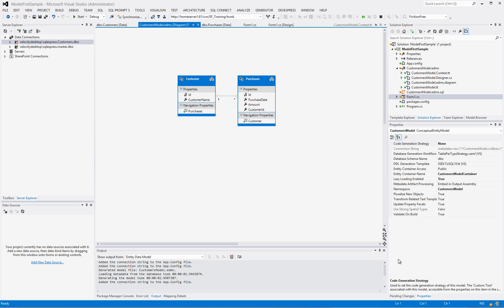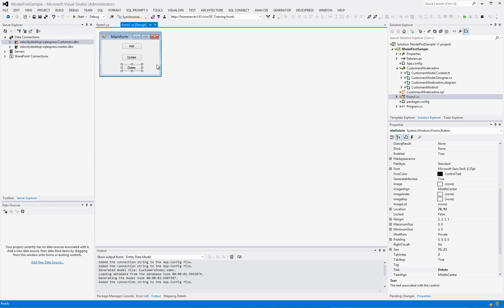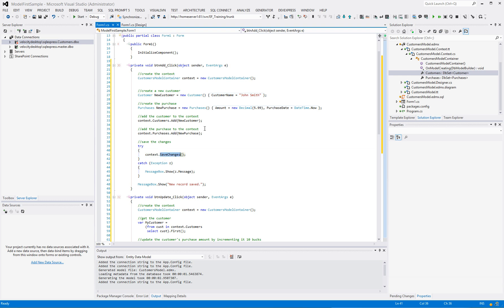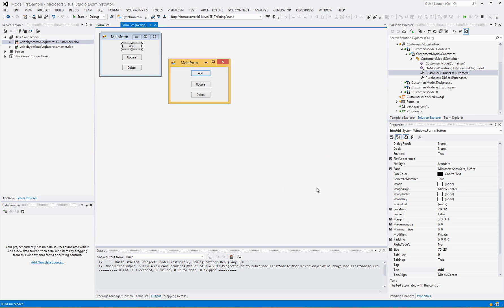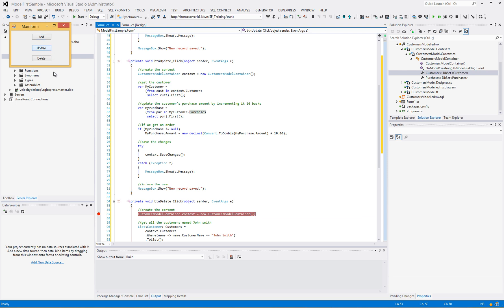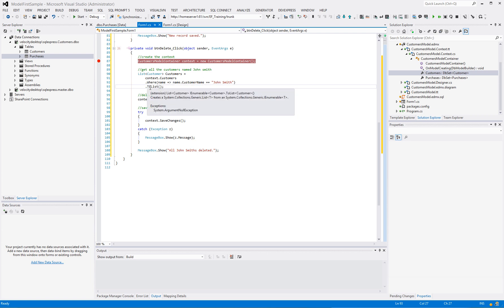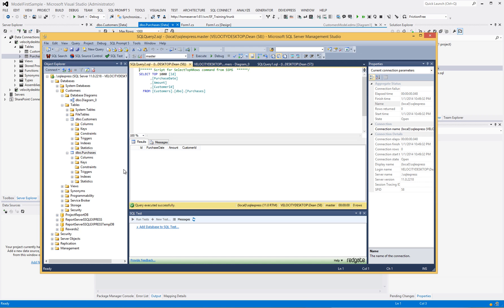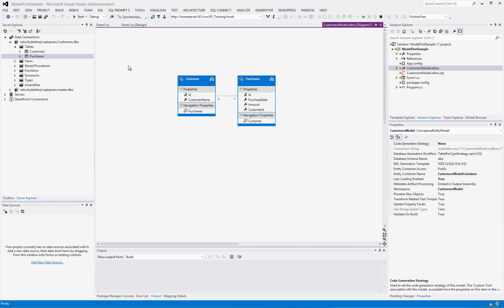Entity Framework 6 Model First CRUD Operations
Video 2 in the series.  We cover basic CRUD operations using the Entity Framework objects and straighten out one slight issue with our db model.